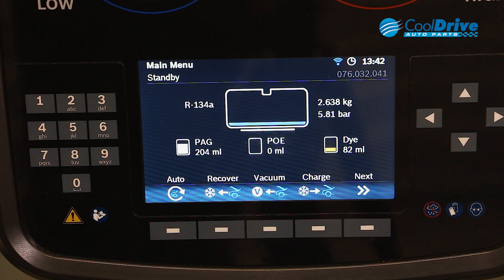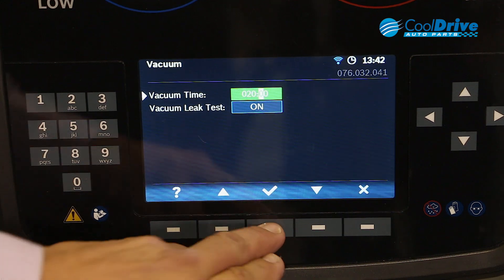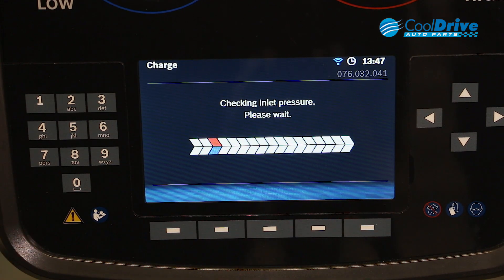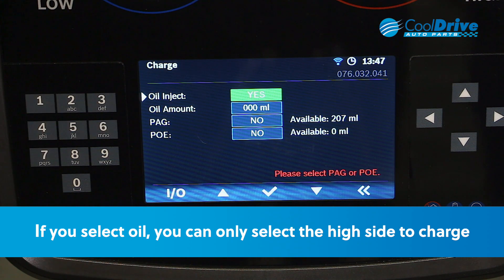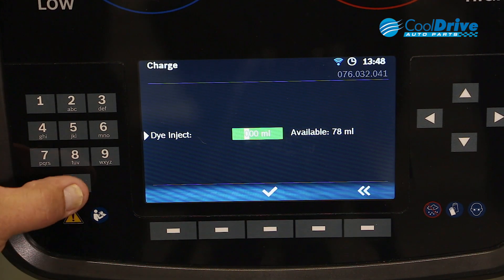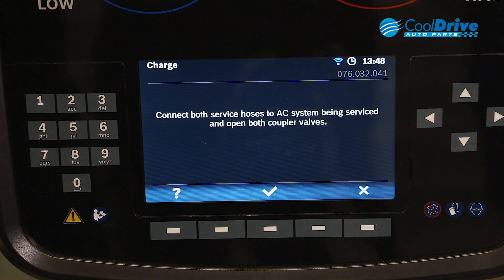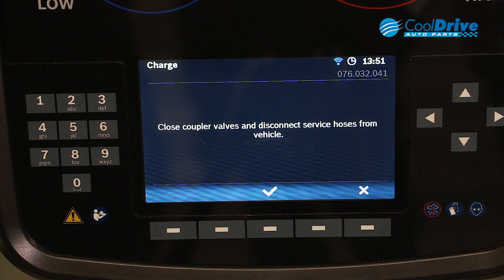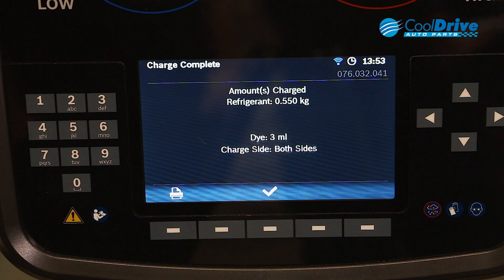6. Vacuum: Bosch ACS Series A/C Service Units // CoolDrive Auto Parts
Bosch ACS Series A/C Service Units: Chapter 6 - Vacuum

With its new ACS unit range, Bosch makes the maintenance operations of R1234yf & R134a systems easier and more efficient. These ACS units integrate all maintenance functions, whether routine or extraordinary. All functions are easily controlled and managed by the operator, thanks to an innovative graphical user interface (7" wide colour display) placed on a adjustable control console and a smartphone app allowing the user to check the ACS equipment status in real time.

Contextual shortcut help messages support and guide the user through the operations. Focusing on user centric workshop solutions the unit was designed based on a modular approach providing also easy access to internal components. This reduces the need for maintenance service as well as service time.

The innovative and exclusive ‘Deep Recovery’ function makes refrigerant recovery fast and efficient and allows the operator to recover 99% of the refrigerant from the vehicle. Thanks to the dual-stage vacuum pump, with the highest flow rate of the equipment market (170 l / min), you achieve faster and, most of all, deeper dehydration of the A/C system. Reliability and precision of charge (± 15 grammes) of the refrigerant is assured by an integrated system of temperature and pressure control.

The danger of cross contamination (PAG / POE) of lubricants is avoided thanks to the independent oil injection system, user-fillable sealed bottles and the flushing cycle of the service hoses, which is automated at every oil change. The Bosch ACS R1234yf & R134a air conditioning service units are completely fully automatic service units that meet the highest requirements for servicing air conditioning units in cars and commercial vehicles. Compatible with hybrid A/C systems meeting German car manufacturer specifications, SAE and European standards.